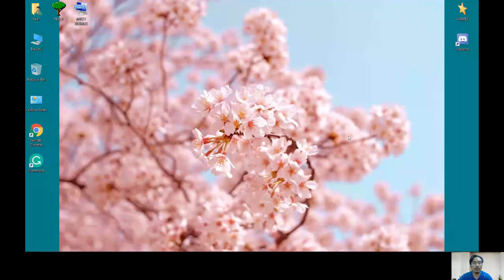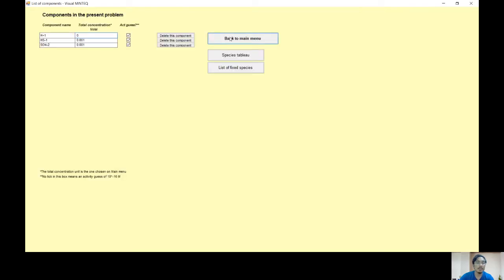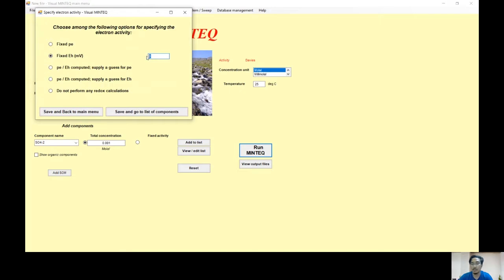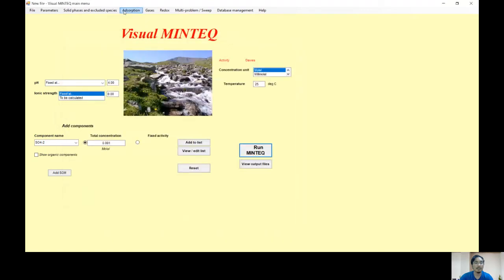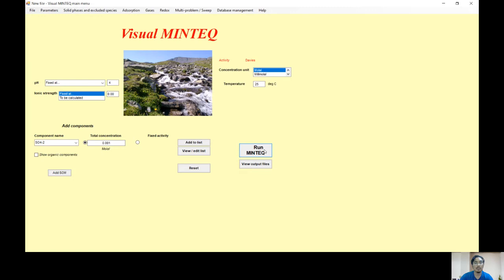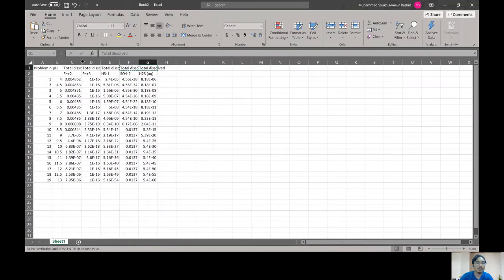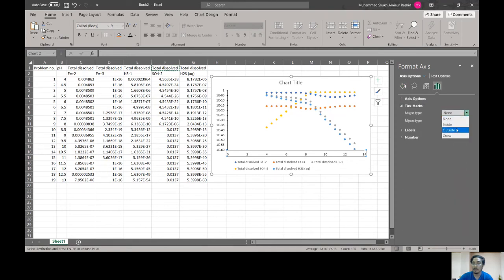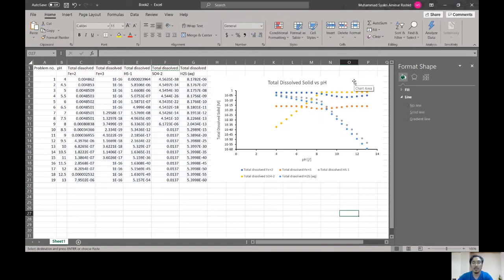Redox Simulation with Visual Minteq